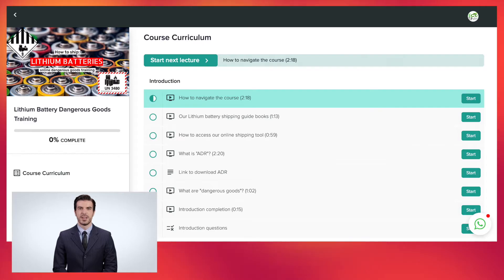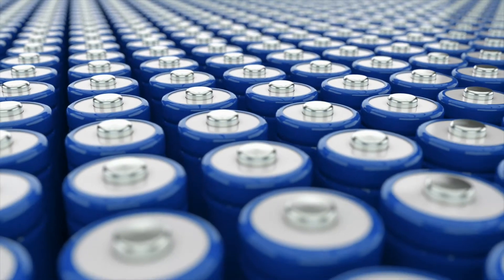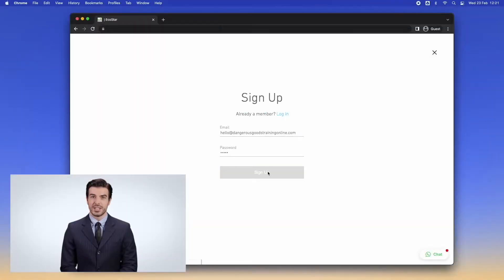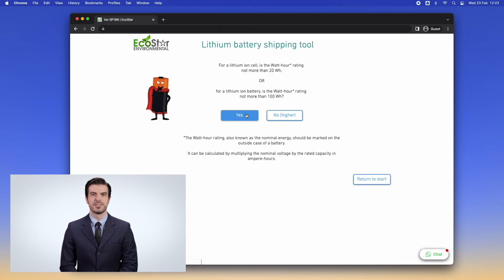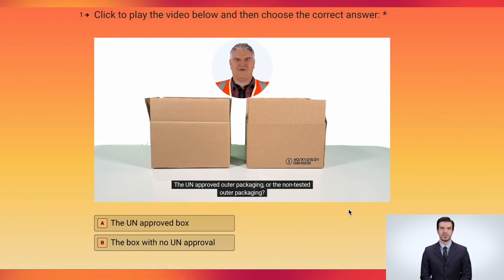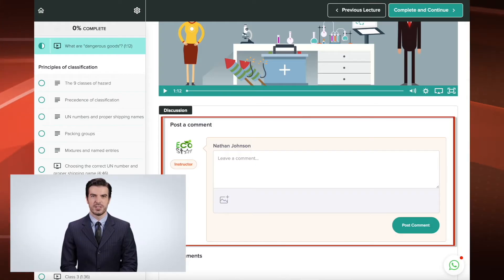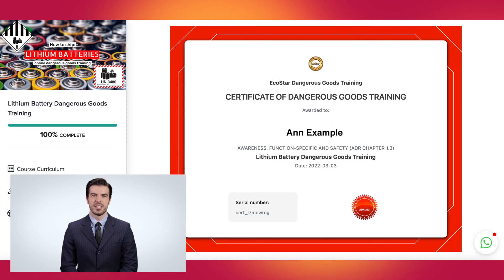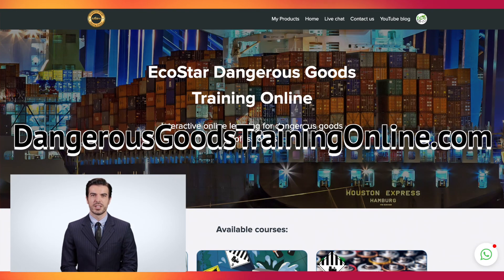How to ship Lithium Batteries: Dangerous Goods Training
Our online course will teach you how to pack and ship lithium batteries